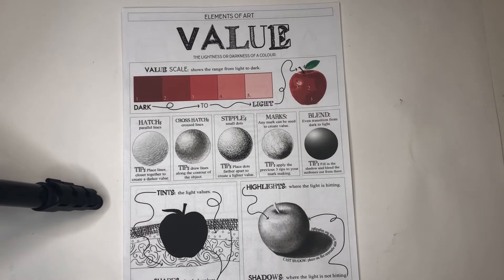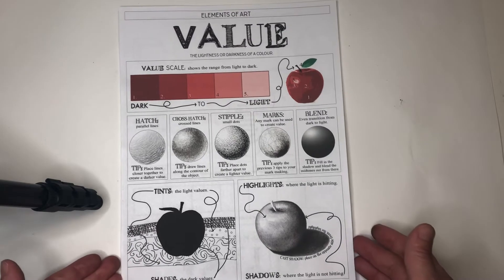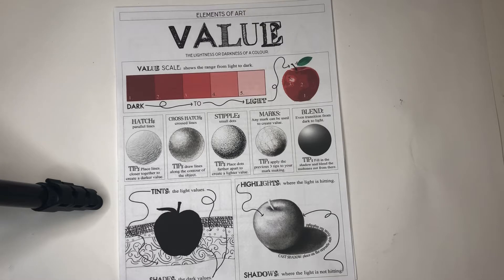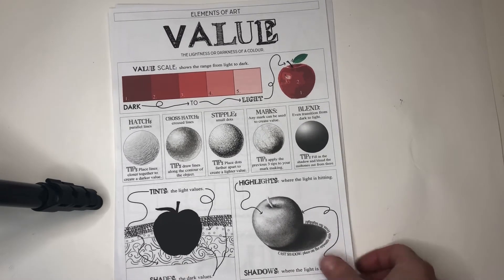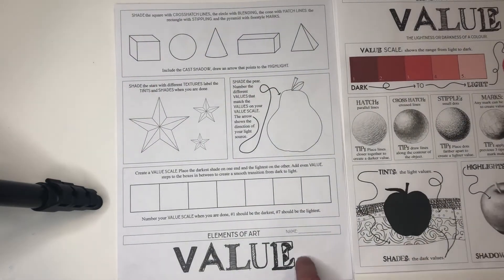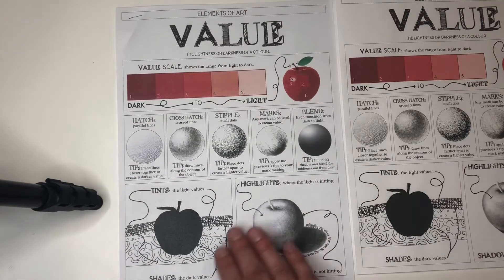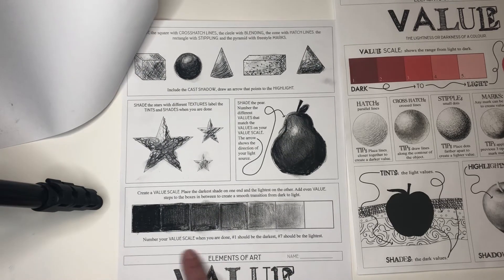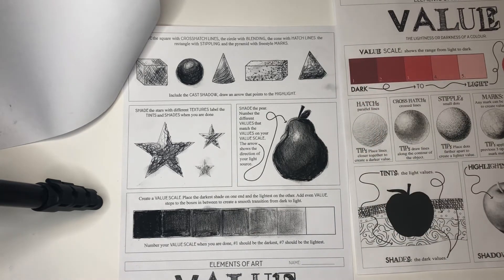Value worksheet 6-8